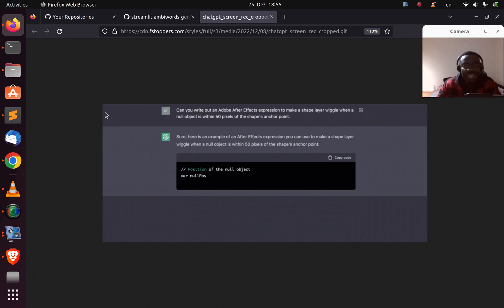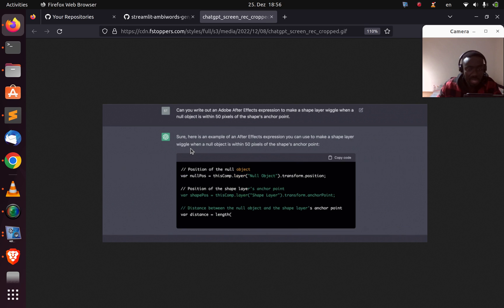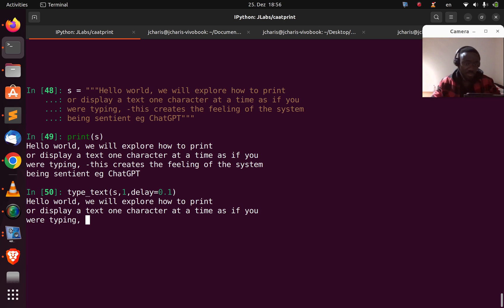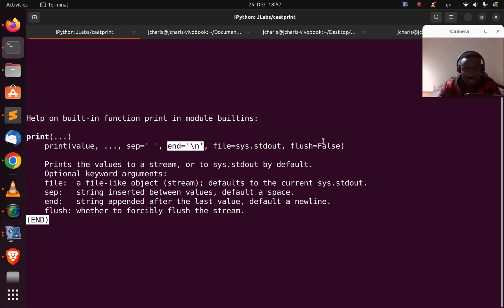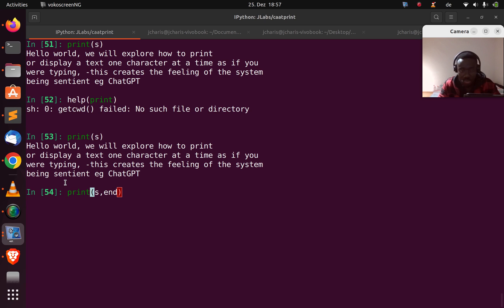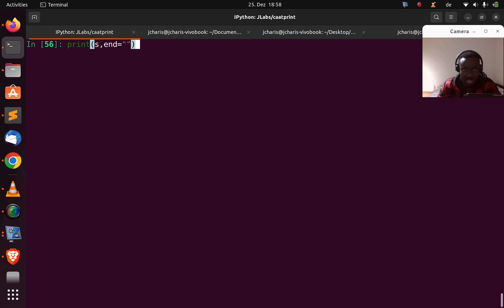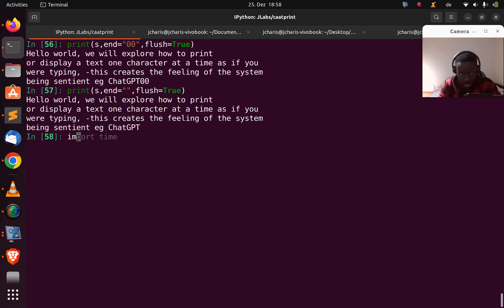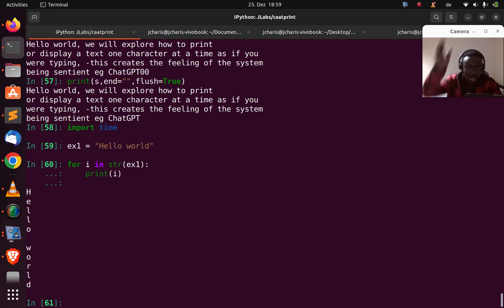How To Type/Print A Character At Time in Python (Like ChatGPT)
In this tutorial we will explore how to print or type a character at a time in python like as if a human is typing as seen in ChatGPT.

⚡ How to Type or Print A Character at a time in Python ⚡ Like ChatGPT

# To Install Package
pip install itypewriter

⏲️===TimeStamps===⏲️
0:01 Introduction
01:15 Explore Print() function
03:02 Structure and Logic of Typing
05:20 Printing/Typing N Characters
07:26 How to Type One Character
11:15 Method 2: Using sys.stdout
13:01 Asking ChatGPT to Give Code for Task
14:01 Character a a time in JavaScript
15:00 Recap

JCharisTech